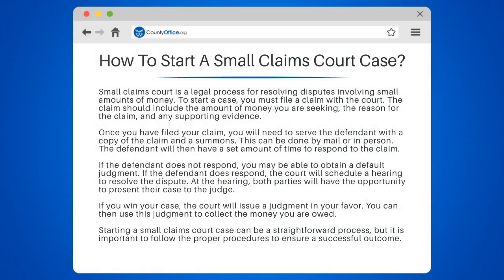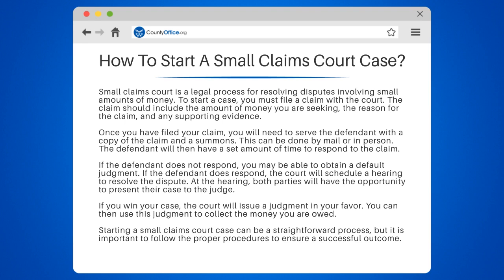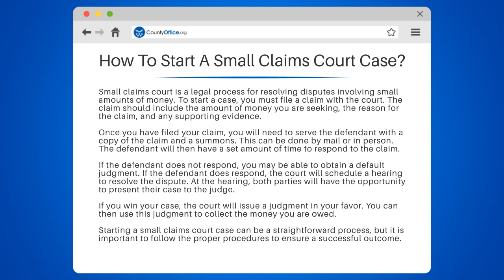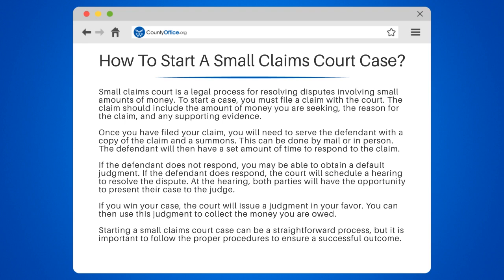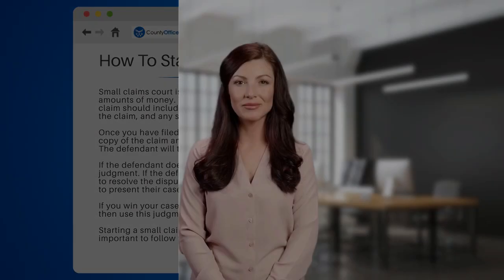How To Start A Small Claims Court Case? - CountyOffice.org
How To Start A Small Claims Court Case? Are you looking to file a small claims court case? It's important to follow the proper procedures to ensure a successful outcome. In this video, we discuss how to start a small claims court case, including filing a claim, serving the defendant, responding to the claim, and presenting your case in court. We also provide helpful resources to guide you through the process. Check out CountyOffice.org for more information. Don't let a small dispute turn into a big headache.